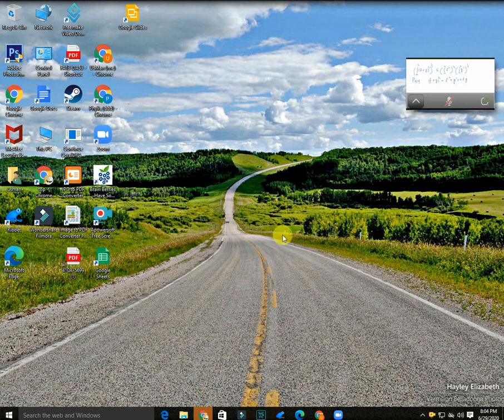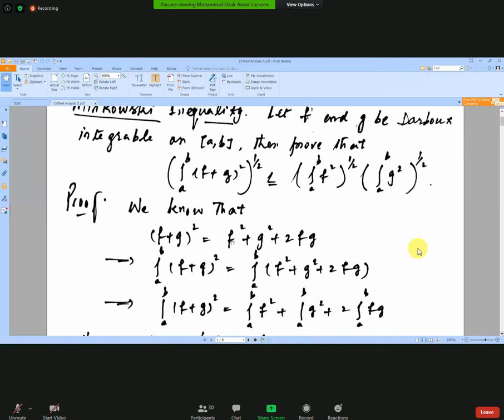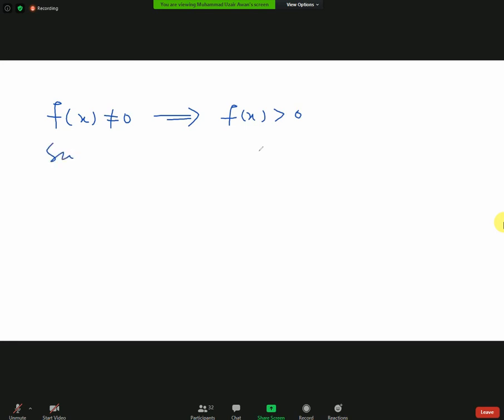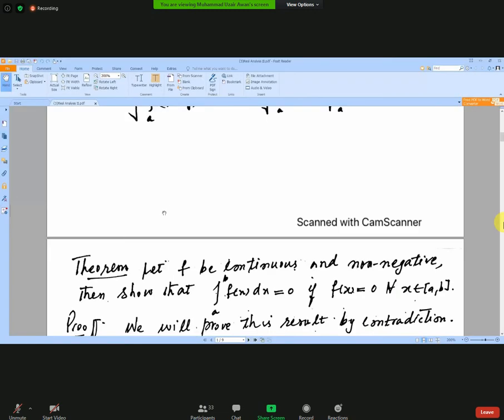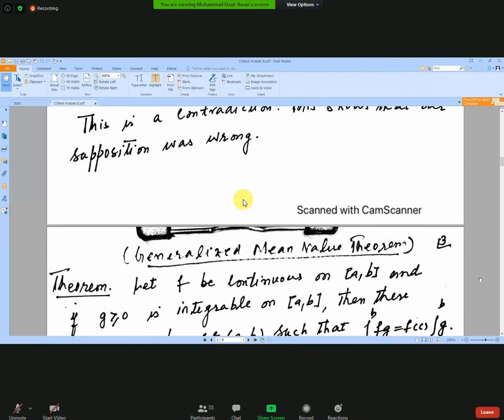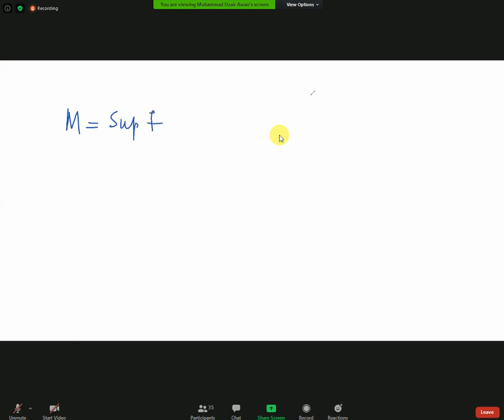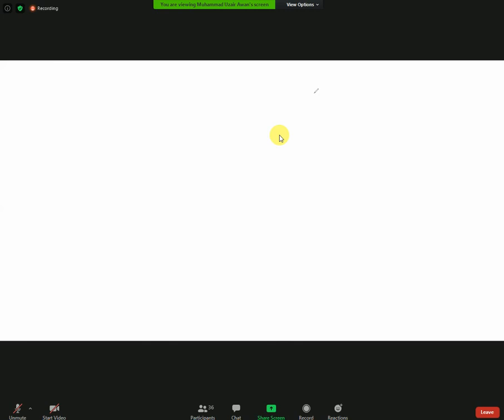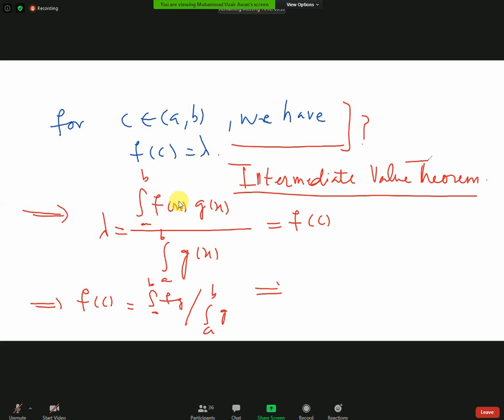Real Analysis Lec 7